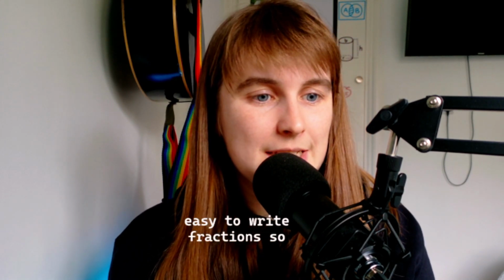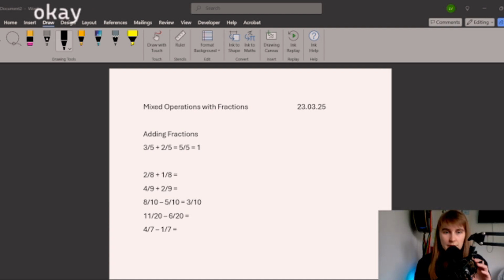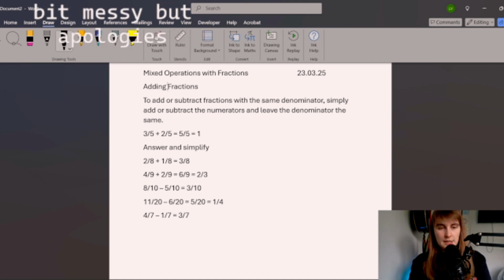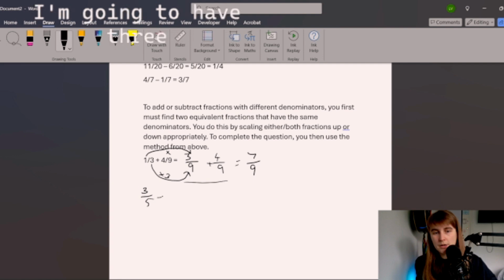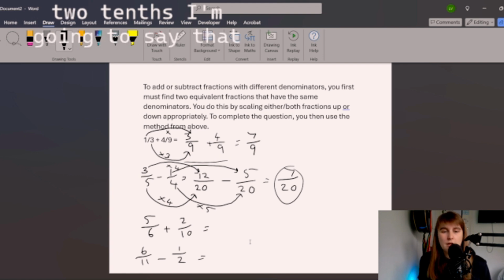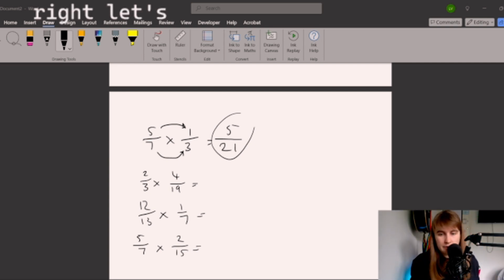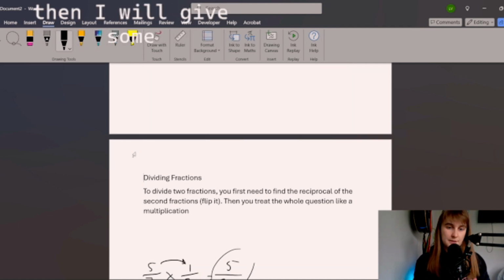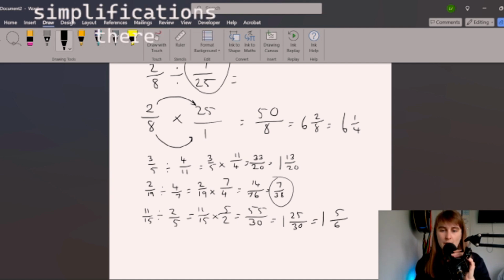How to Answer GCSE Fractions Questions - Mixed Operations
Master mixed operation questions for fractions with this GCSE-level lesson! In this video, I'll guide you through step-by-step methods to solve fraction problems involving addition, subtraction, multiplication, and division. Perfect for GCSE Maths revision, this lesson simplifies complex concepts, ensuring you can tackle exam questions with confidence. Learn how to find common denominators, simplify fractions, and apply mixed operations efficiently. Whether you're a student or a parent looking for support with Maths homework, this video is packed with helpful examples and tips to improve your fraction skills.